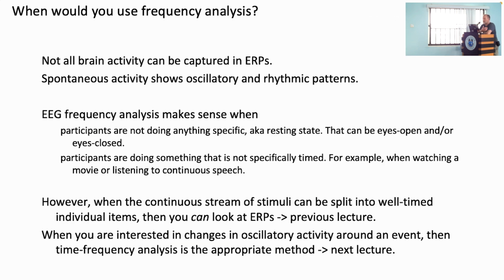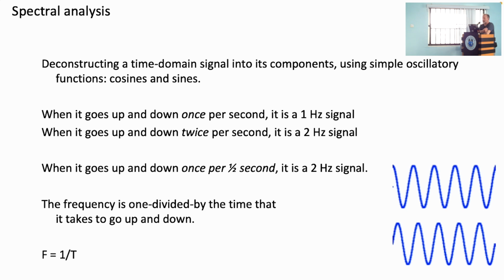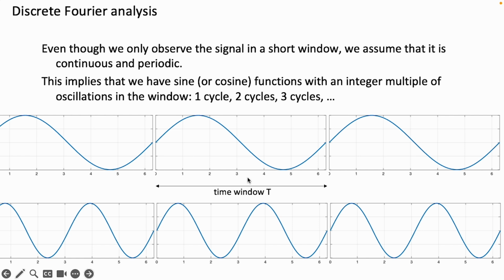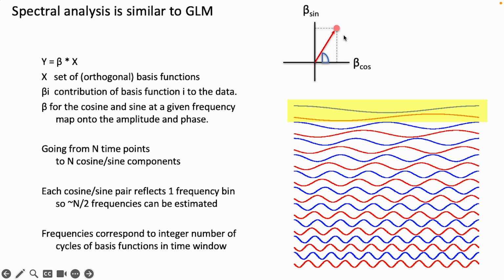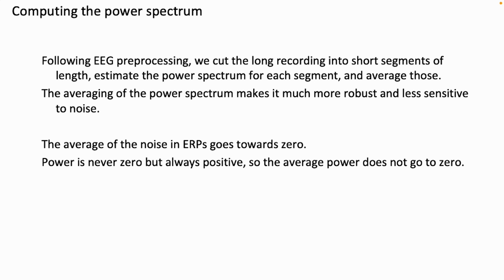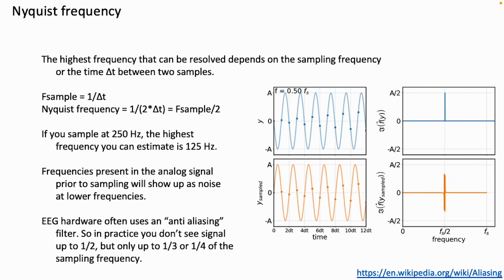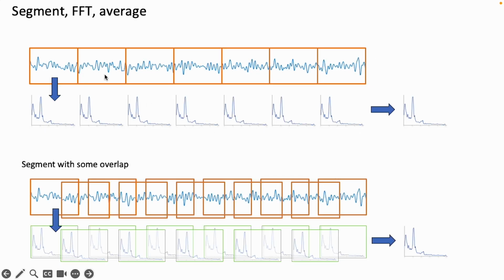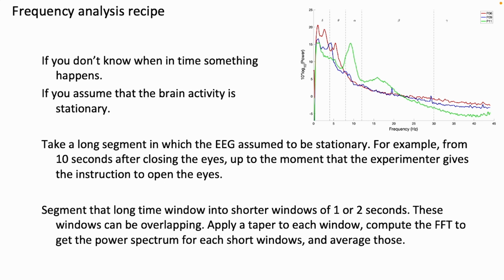16 - Frequency analysis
In this lecture, we cover frequency and time-frequency analysis of EEG. The video focuses on methods for extracting frequency information from EEG signals, including how they are performed and the methodological considerations one should be aware of. It introduces fundamental concepts required to understand frequency in terms of sines and cosines, and how this knowledge can be used to understand brain function.

00:00 Introduction
03:49 Basics of spectral analysis and Fourier analysis
15:35 Computing the power spectrum
23:23 Spectral leakage and tapering
26:24 summary: frequency analysis recipe